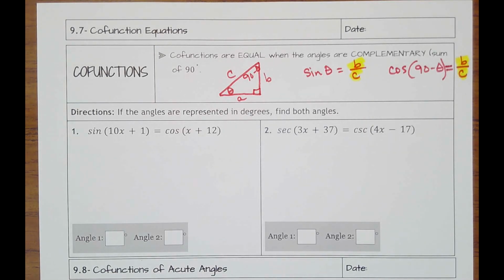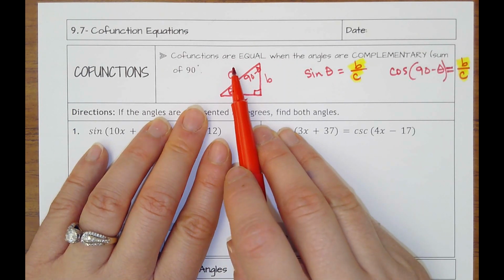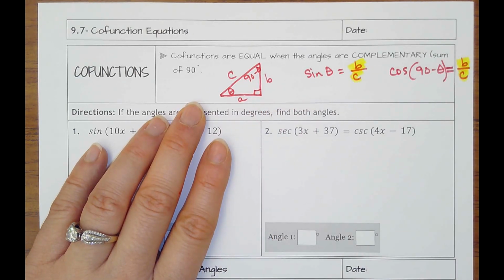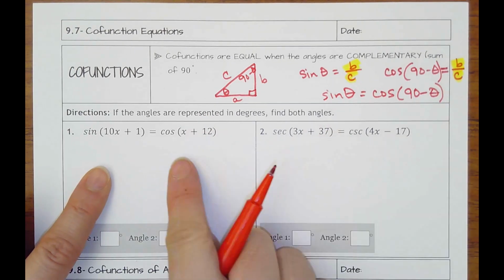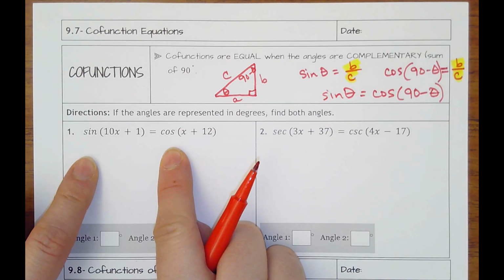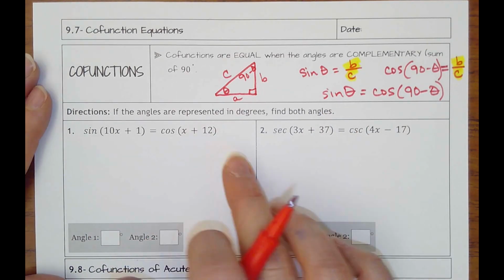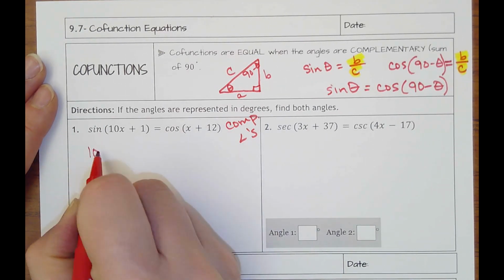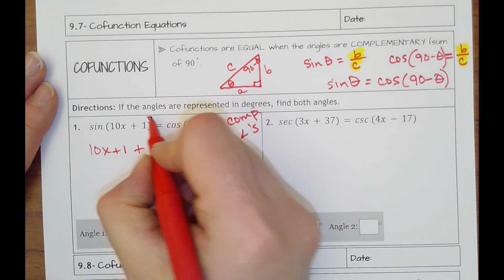9.7- Cofunction Equations